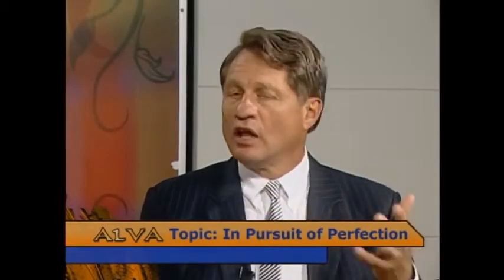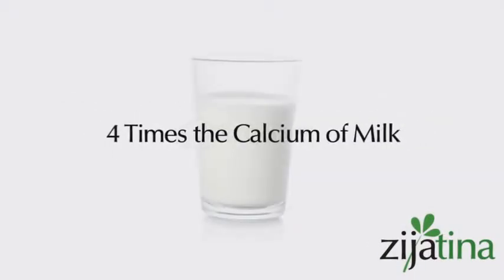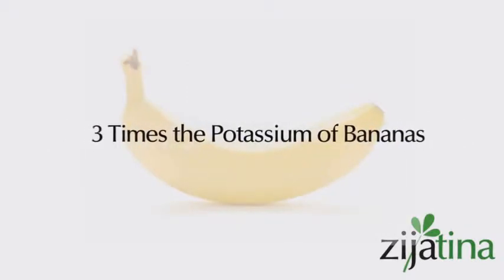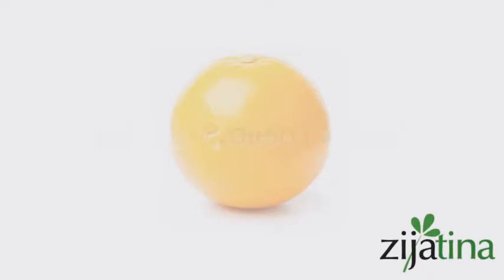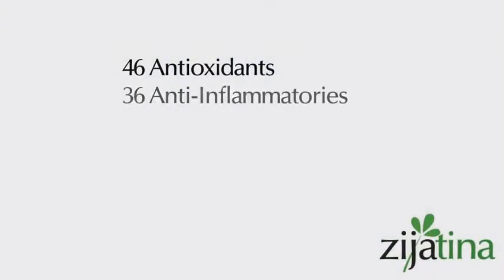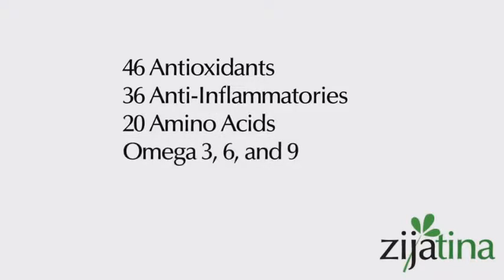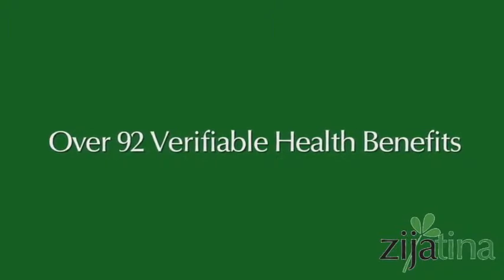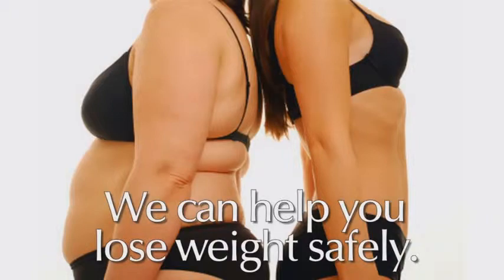Moringa Oleifera Benefits explained by Dr Howard Fisher